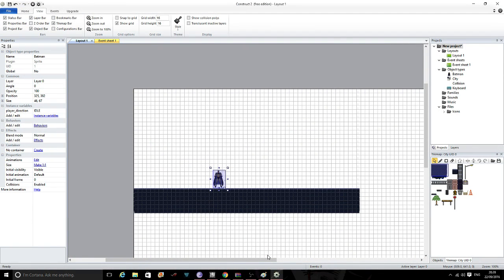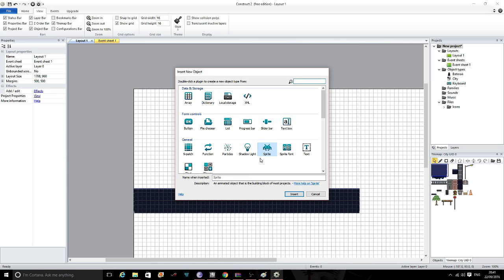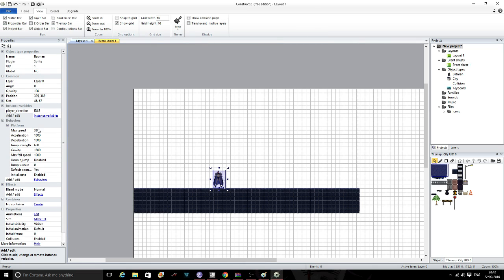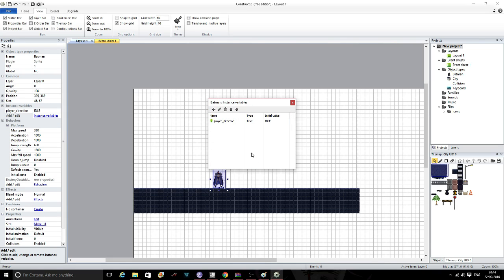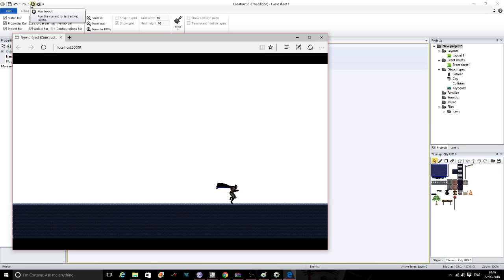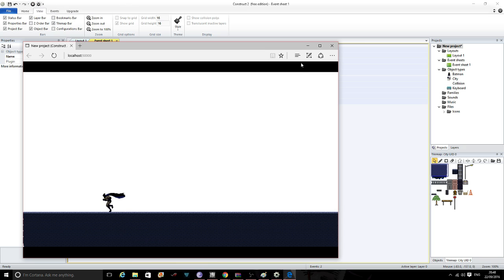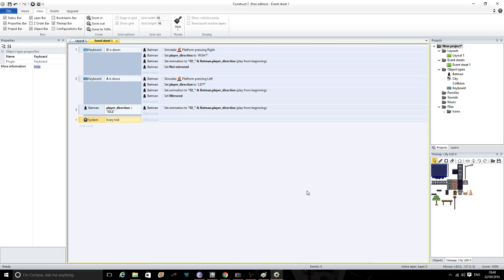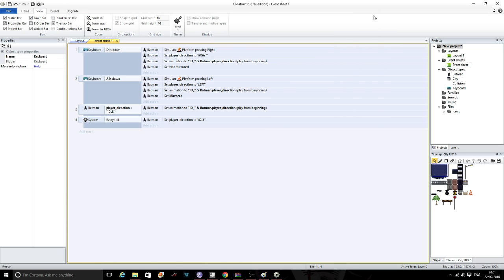Construct 2 - Player Creation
How to set up movement to our animated Platyer